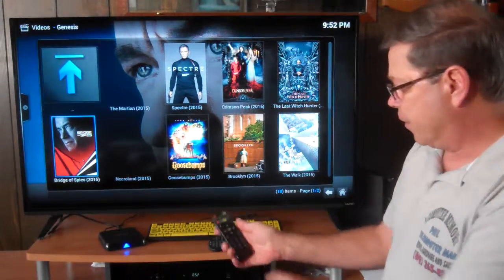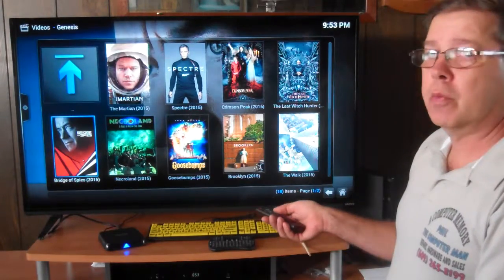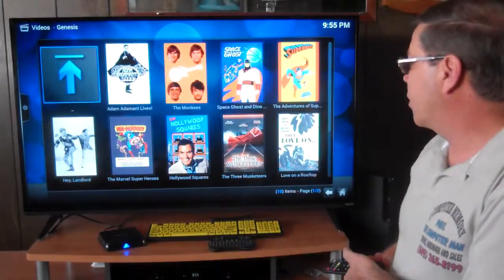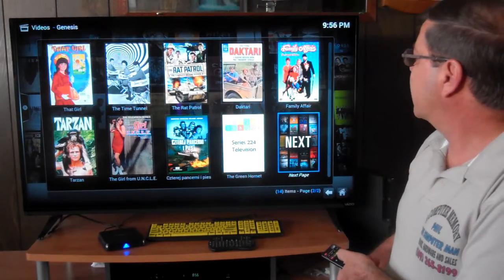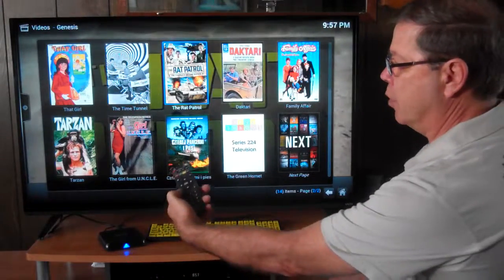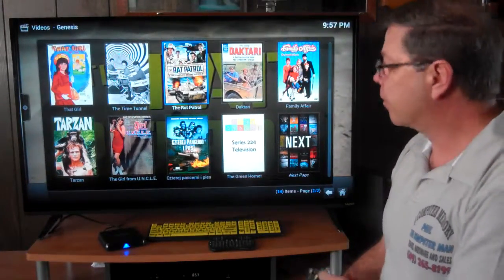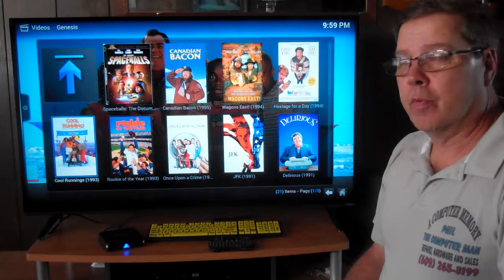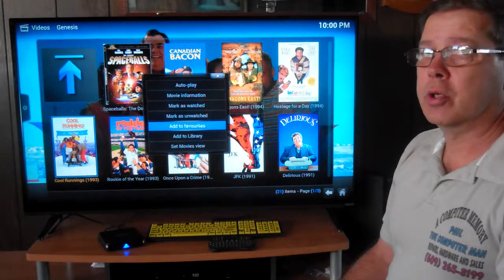Using a add on channel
Using an ADD-ON Channel